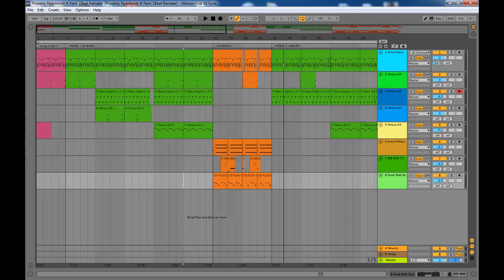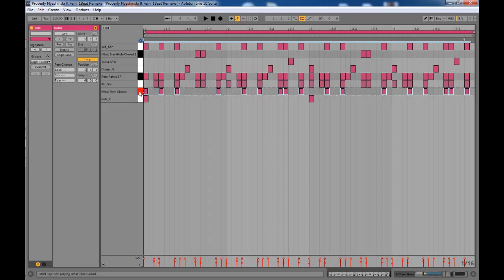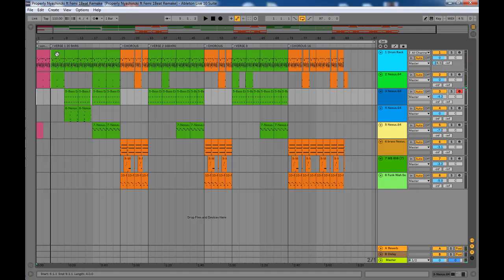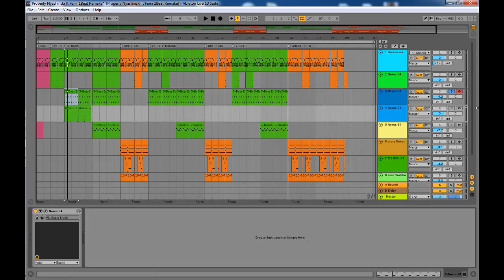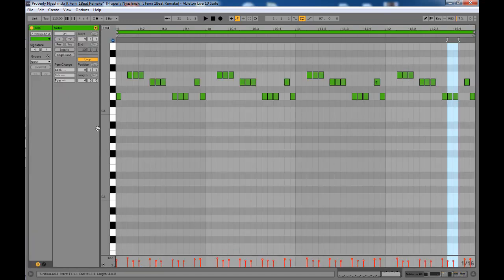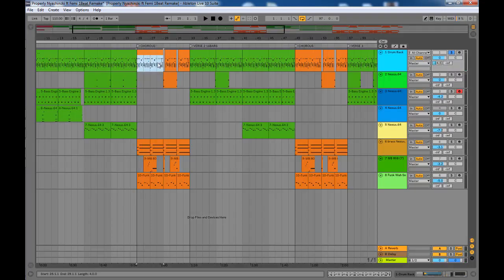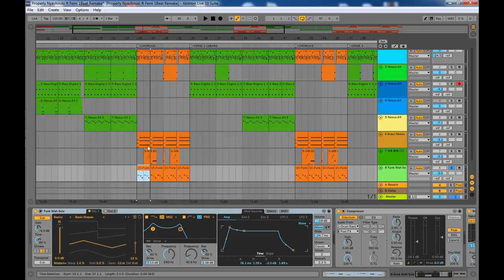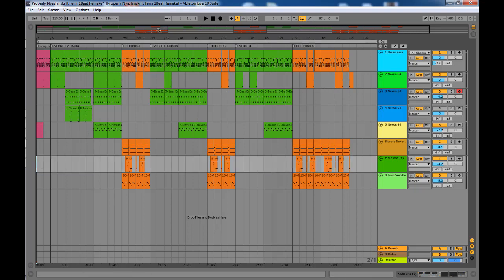How to produce Properly Nyashinski ft Femi one (Beat Remake)